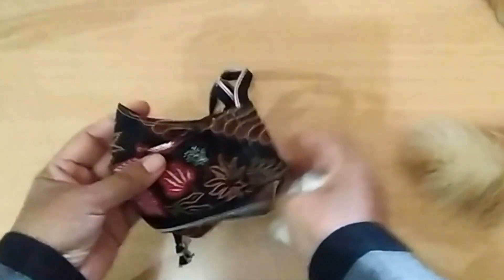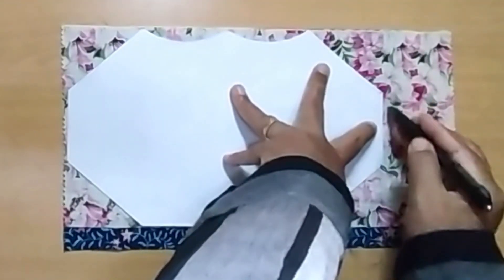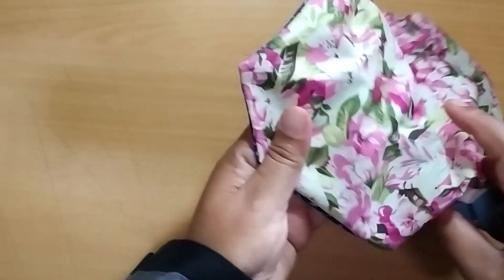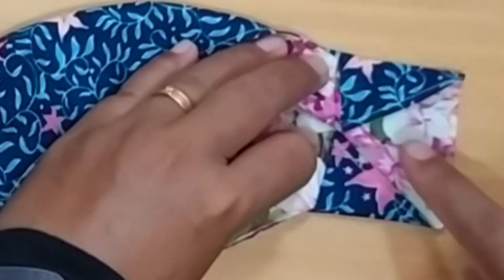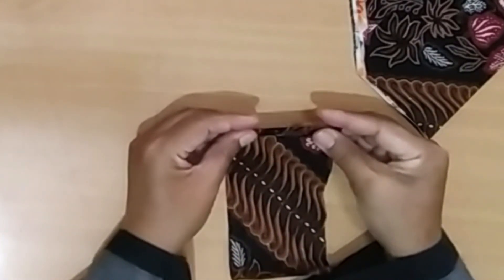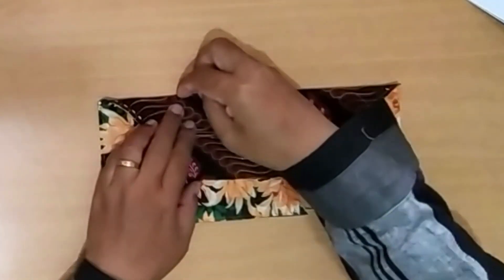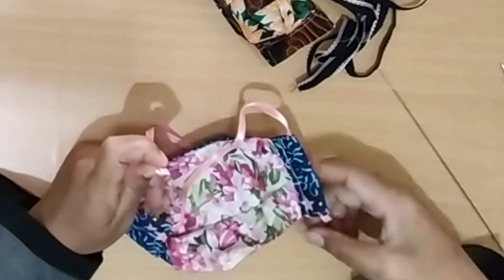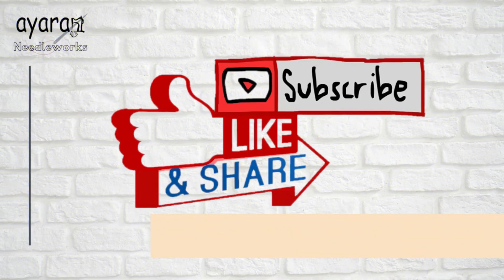Face Mask 3D Filter Pocket Tutorial with 2 Kind of Straps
This is how to make face mask 3D with filter pocket. i make 1 without filter pocket. And here i use 2 kind of straps. First, using 6 mm elastic band. and the length is 75 cm.
For the second i use 8 mm twill tape. its length is 110 cm.

For size L, i used 30x19 cm fabric. 2 layer. For other sizes you may download it
But if you prefer draw by yourself you may take a look at this
Just add or reduce the dimension as you wish.

For the filter pocket, for size L I use a layer of fabric 7x14 cm. Just add or reduce the wdth for larger or smaller size.

It's very easy to make even for the beginner.
for both mask i used batik. one of them is Batik Depok.. Depok is my hometown, a neighbour town of Jakarta. :)

I intend to make this channel for projects tutorials only.